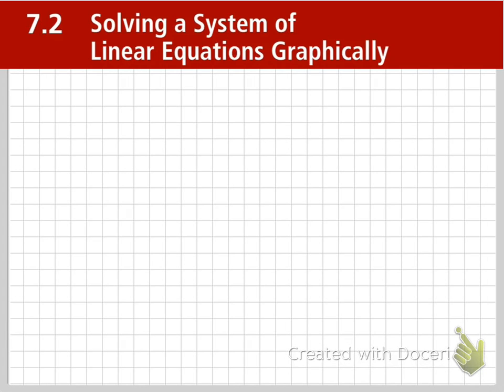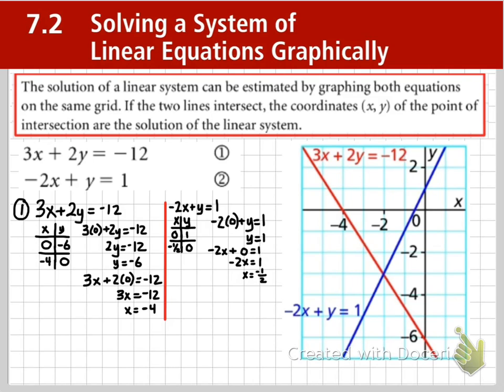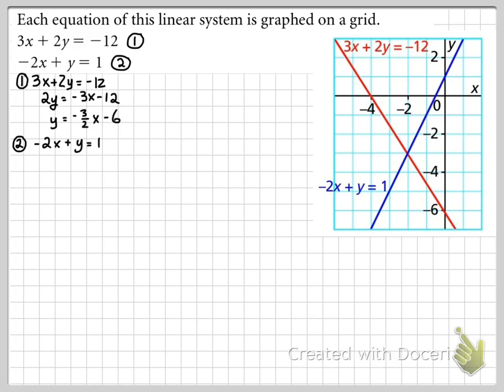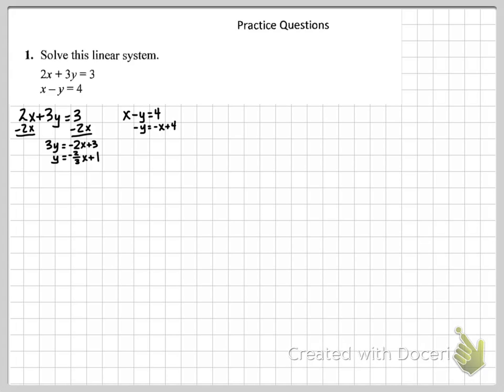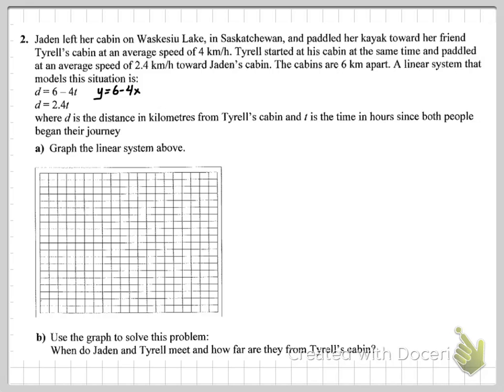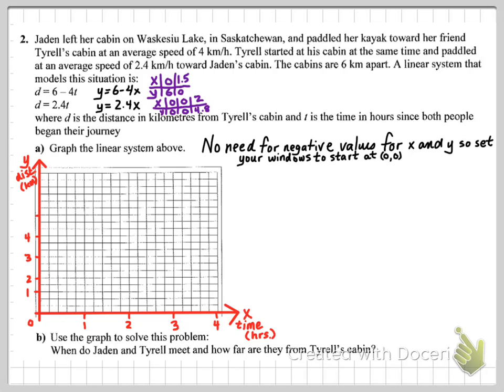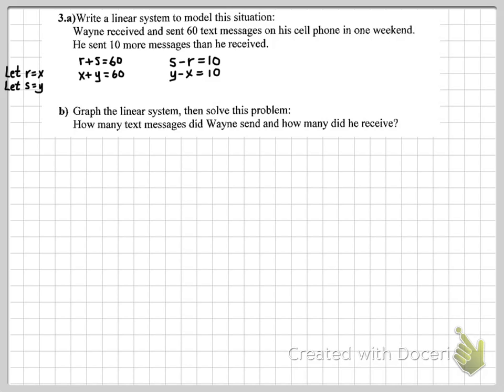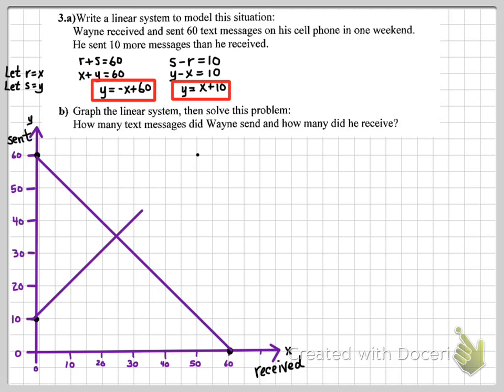Math 10C Topic 7.2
Solving Linear Systems of Equations by Graphing.